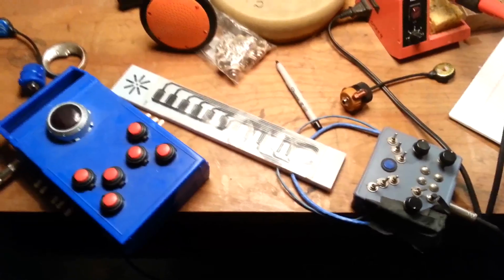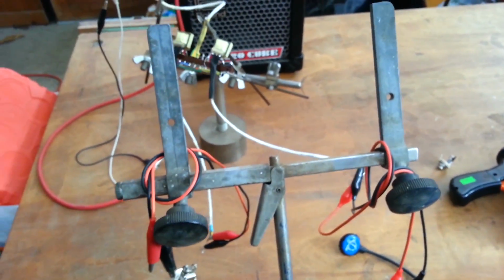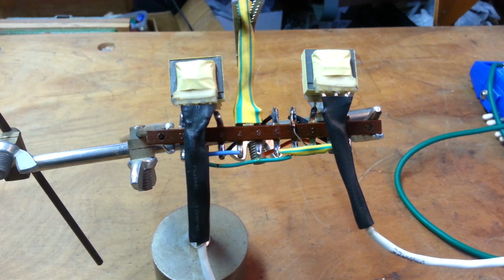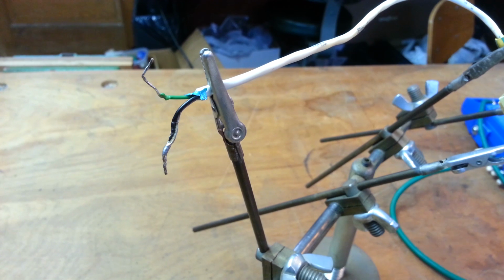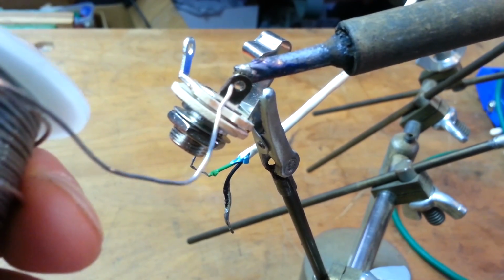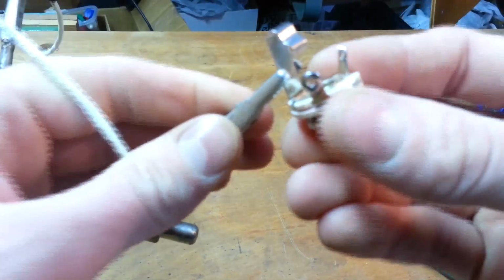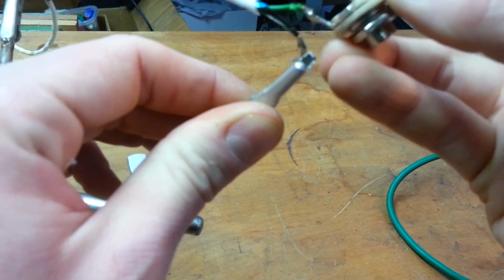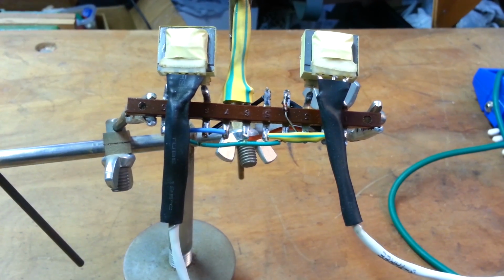Ben's Ring Mod Circuit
Ben Gencarelle was kind enough to send me a ring modulator circuit that he built in exchange for a brief experimentation video.  This is a document of my cursory exploration of the device with a brief description and soldering how to.  Many thanks to Ben.